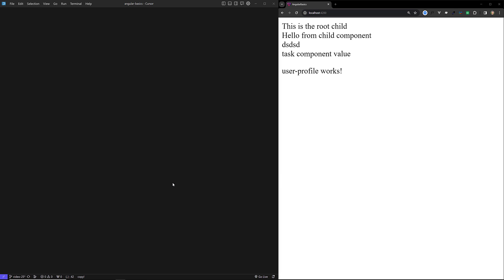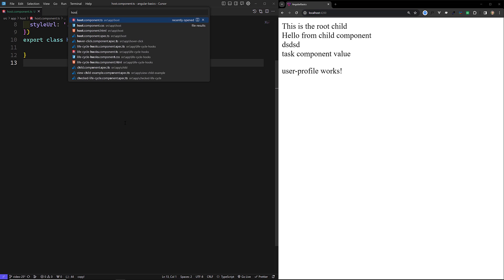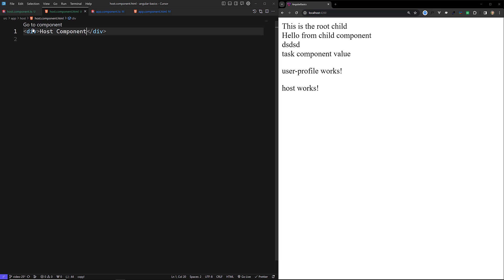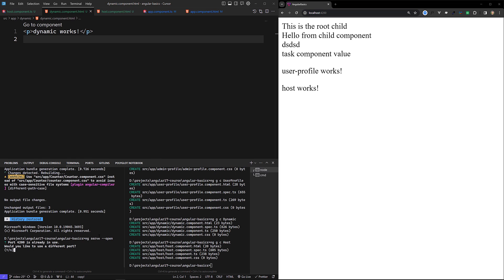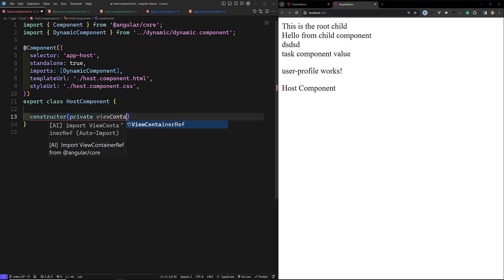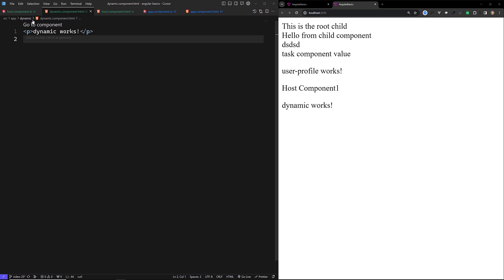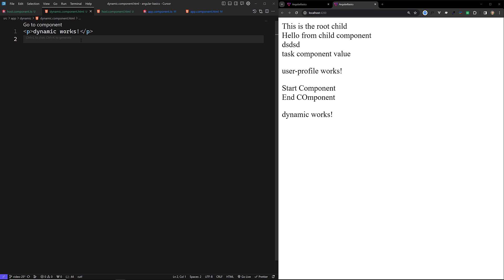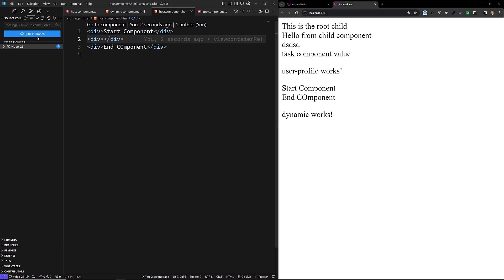26. Mastering ViewContainerRef for dynamic component loading in Angular17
In this video we will see Mastering ViewContainerRef for dynamic component loading in Angular17